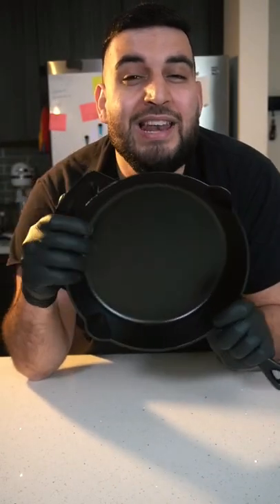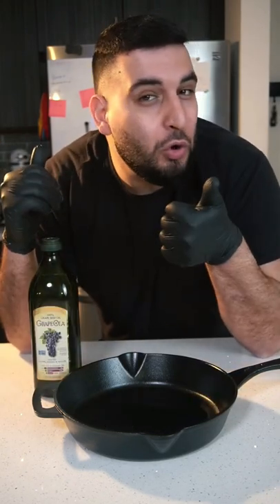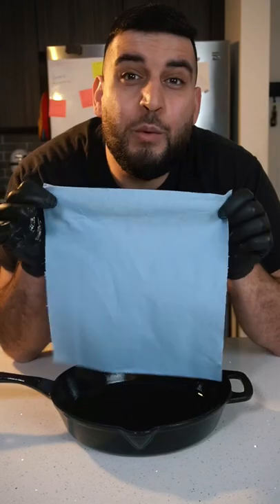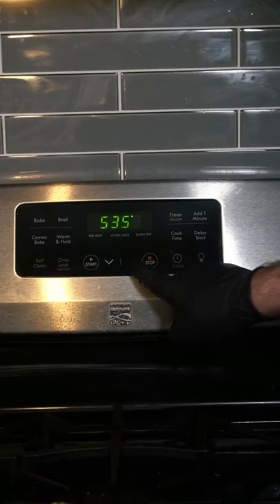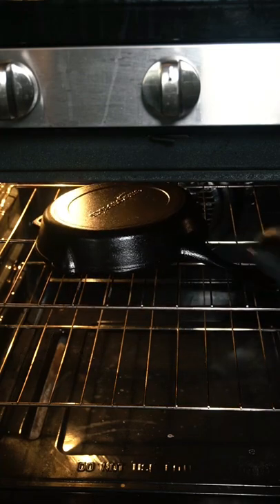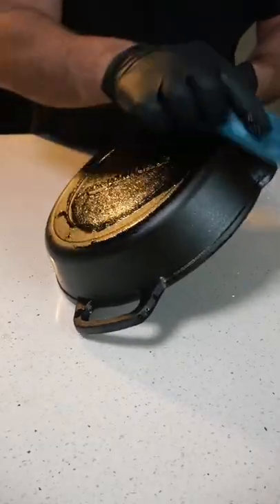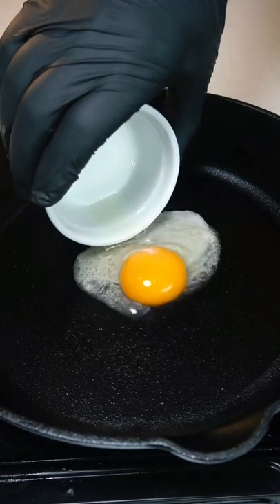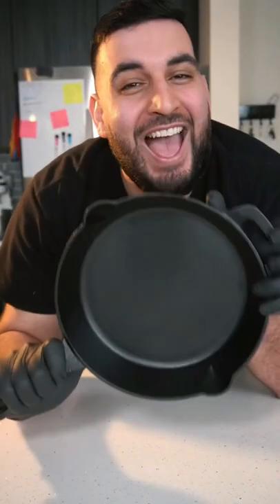Seasoning Cast Iron Pan!